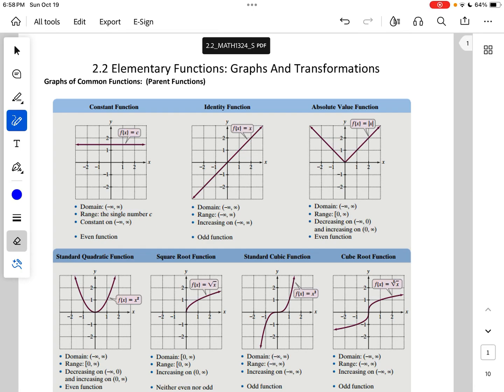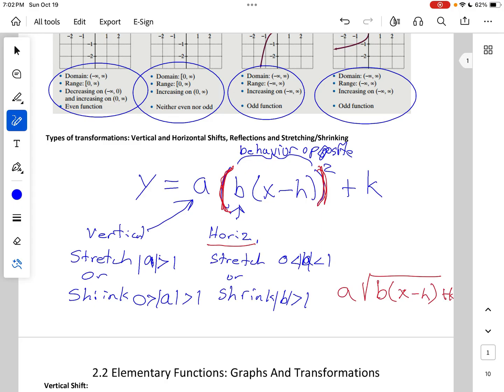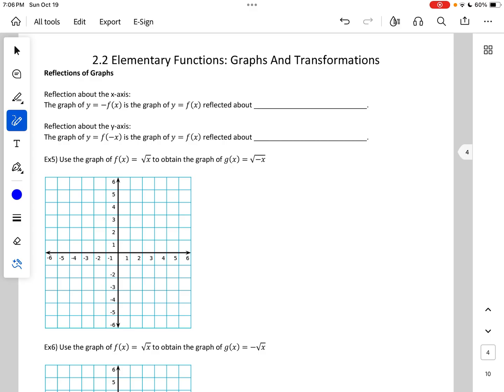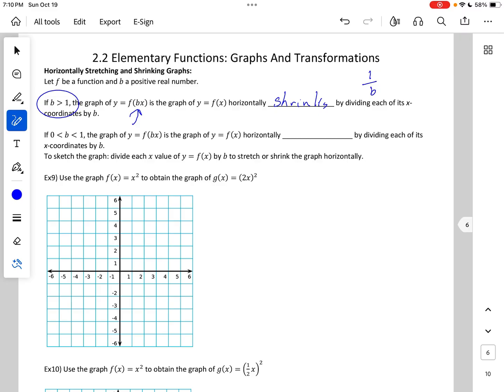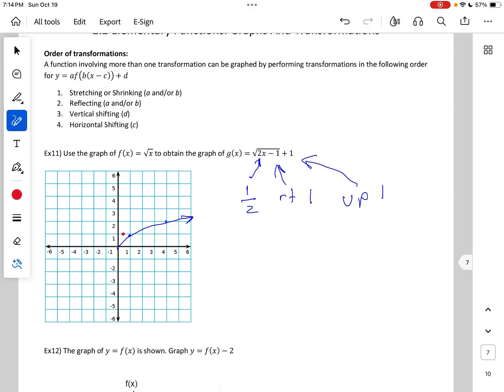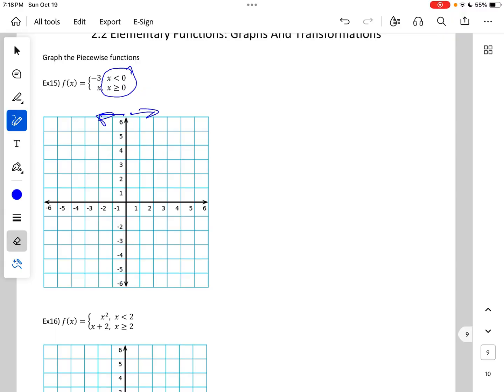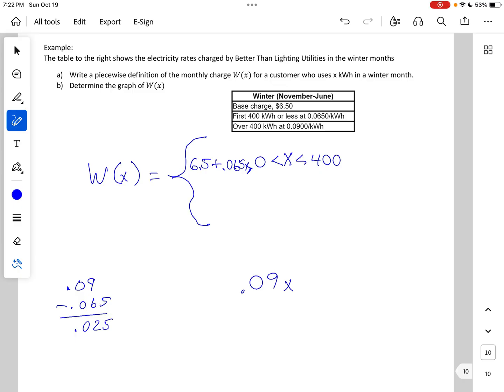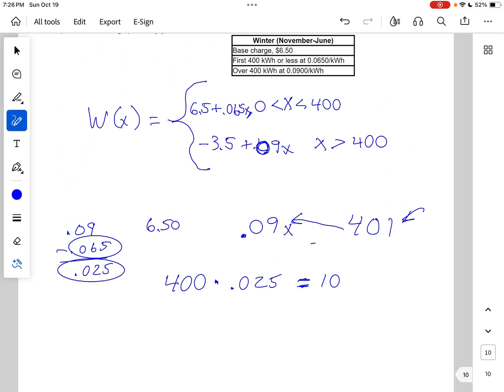BM - 2 2